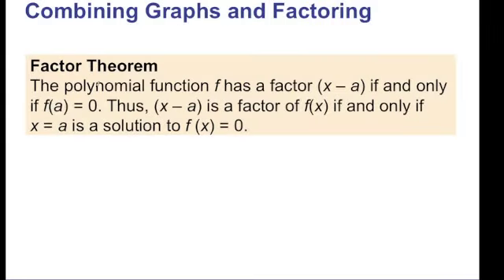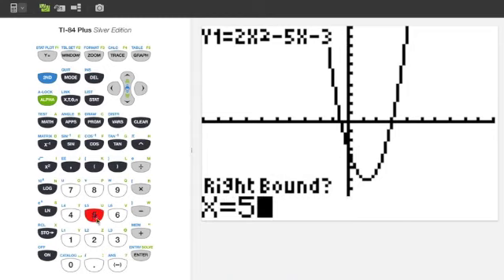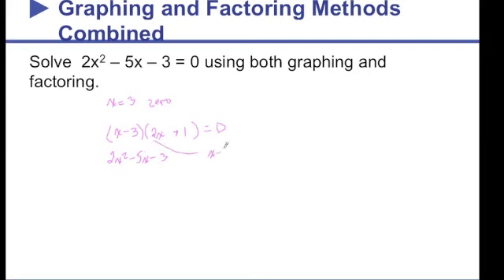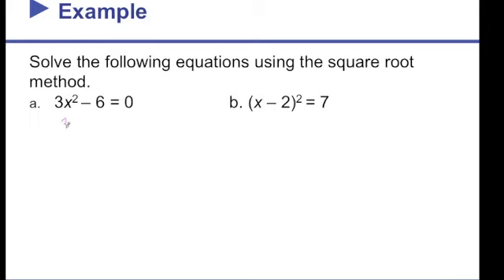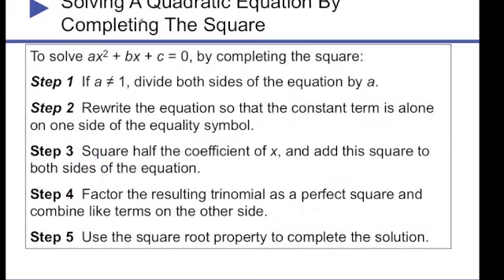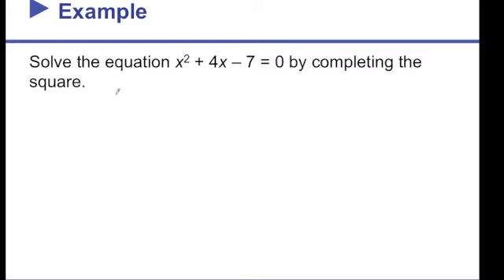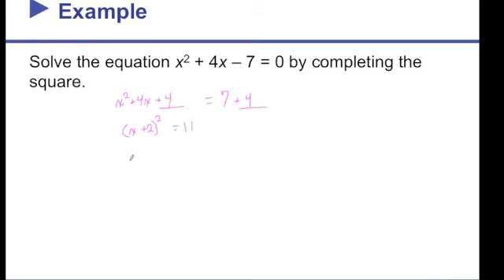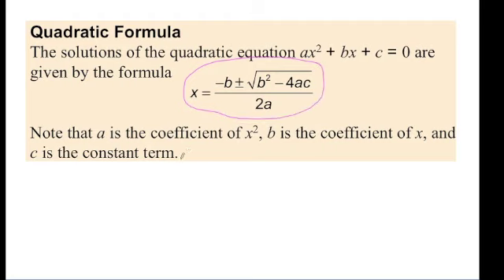CAiC 3 2c